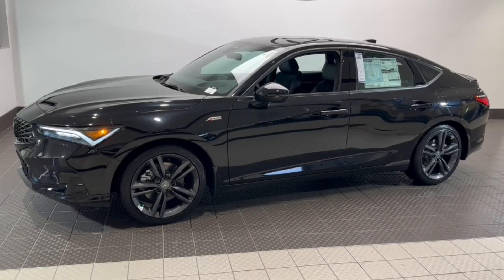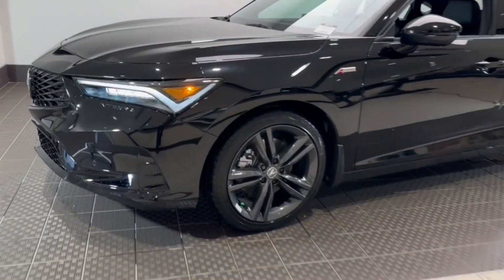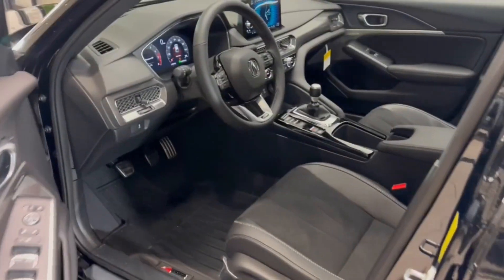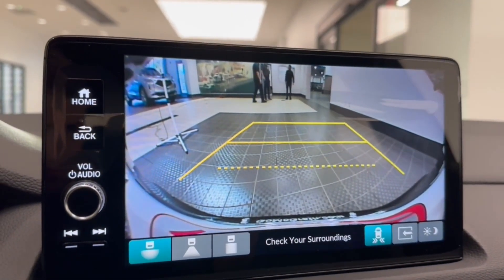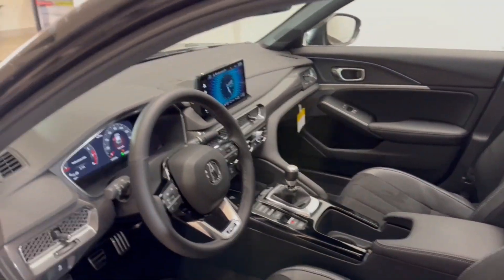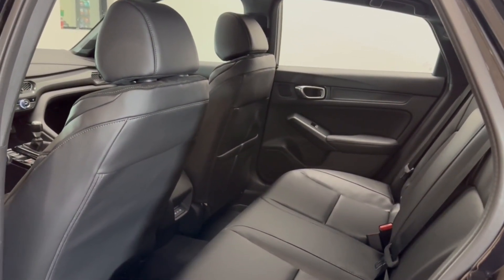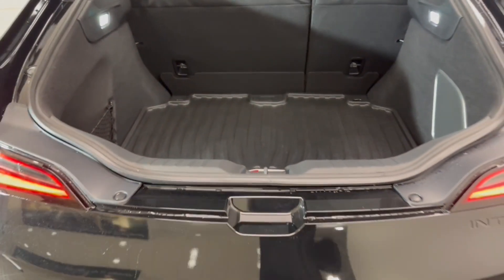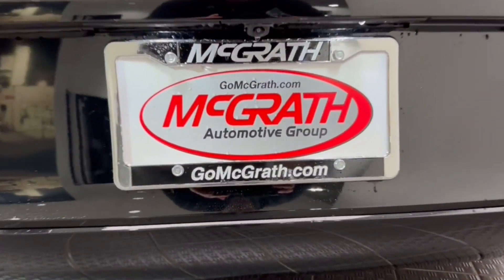2025 Acura Integra w/A-Spec Technology Package IL Libertyville, Barrington, Palatine, Glenview,...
New 2025 Acura Integra w/A-Spec Technology Package available at McGrath Acura Libertyville located in 1620 S Milwaukee Ave, Libertyville, IL, 60048. Servicing the Libertyville, Barrington, Palatine, Glenview, Schaumburg area.

Can you see yourself in the  2025  Acura Integra. This boldly stylish Integra delivers spirited performance with a premium feel. Powerful, beautifully crafted, versatile, and economical, it adds fun and excitement to every drive. These are just some of the great options this vehicle comes with: Head-Up Display, Apple Carplay®/Android Auto®, Intelligent Auto on/off High Beams, Pre-Collision System, Lane Departure Warning, Keyless Entry, Moonroof, Fog Lamps, Heated Mirrors, Power Passenger Seat. Don't miss out on the fun you could be having in this sporty Integra. Our team will give you an outstanding test drive experience. Stop in today!